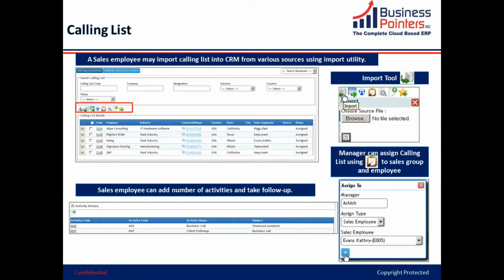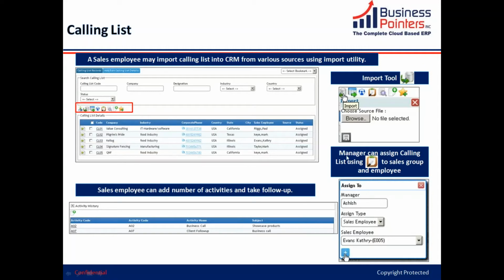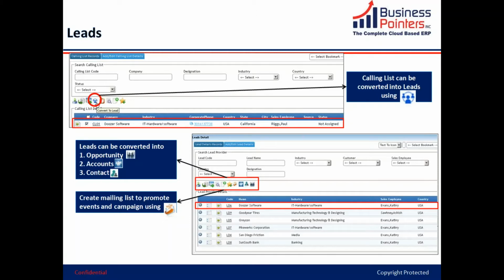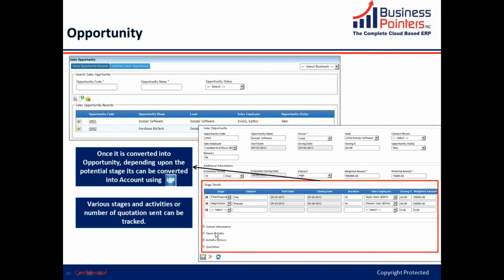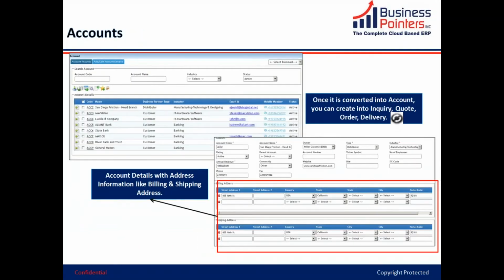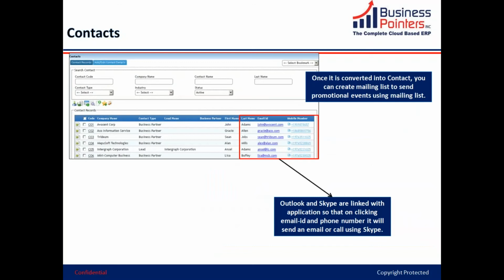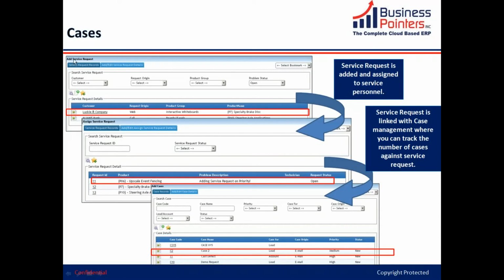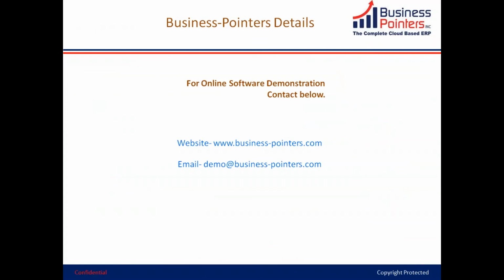Business Pointers Business Day - CRM